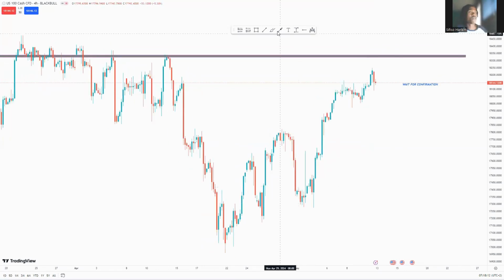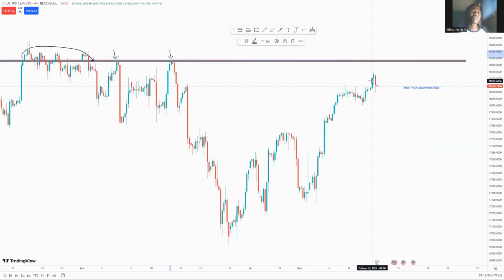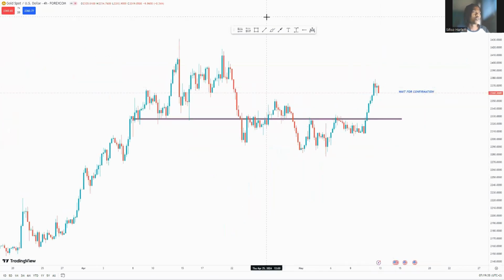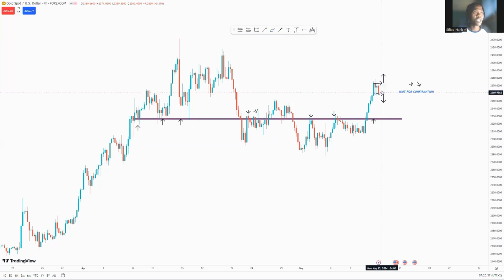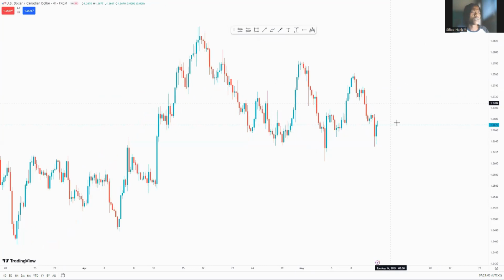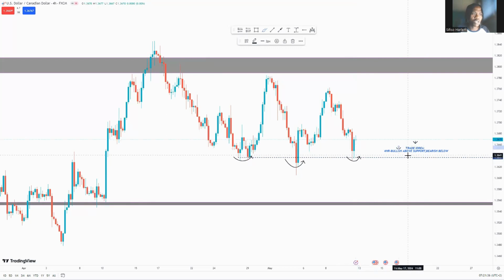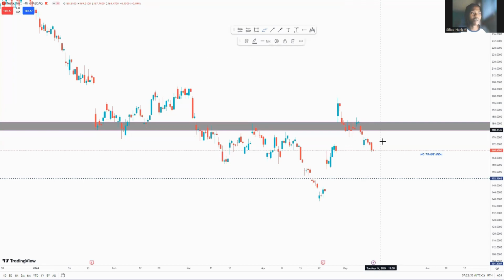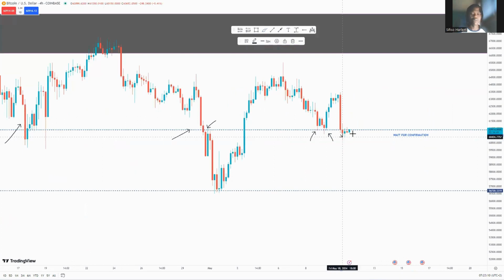MARKET WEEKLY OUTLOOK FOR MAY(13-17)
Ill Be Looking For Possible Direction For The Week On FIVE PAIRS!!!